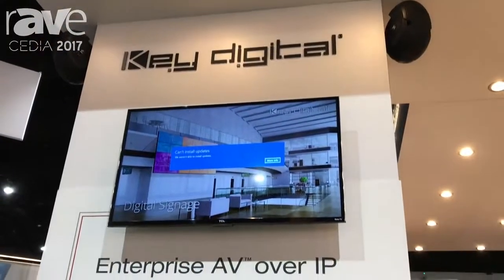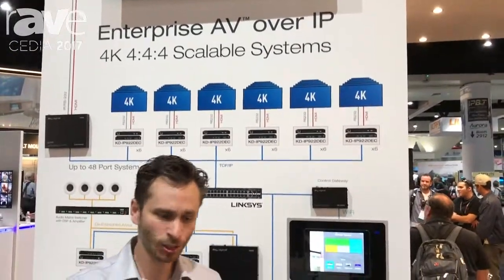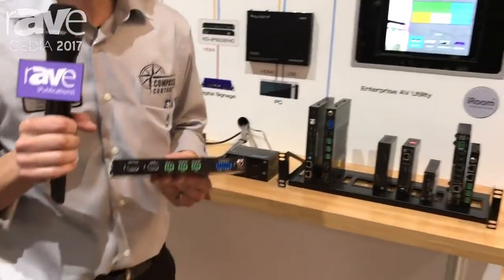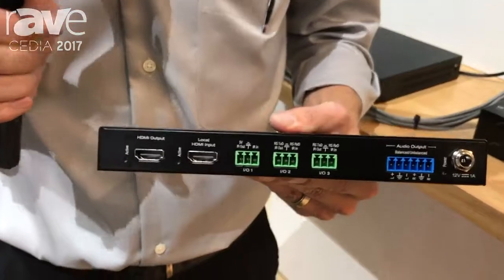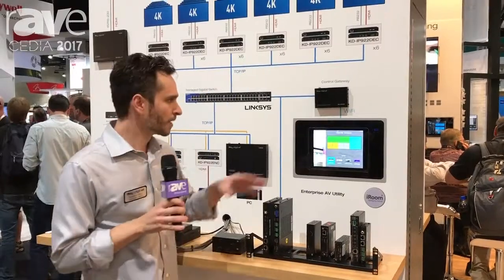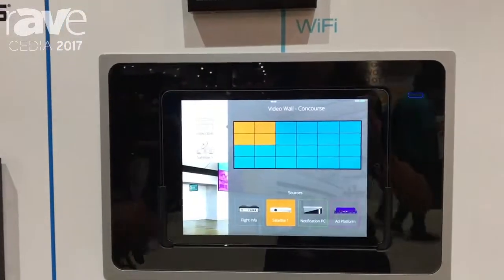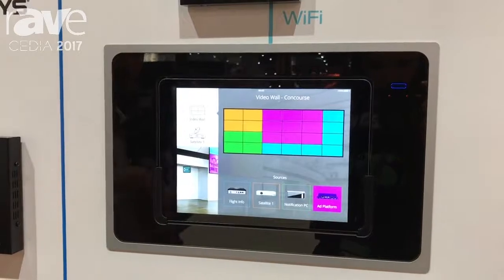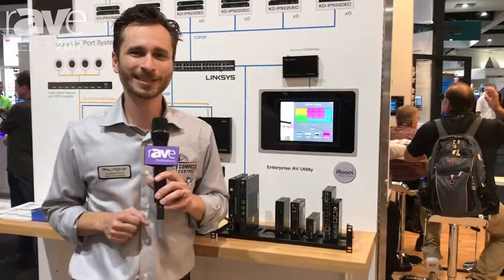RavePubs at Key Digital Booth at CEDIA 2017